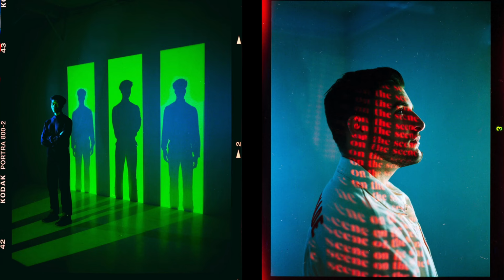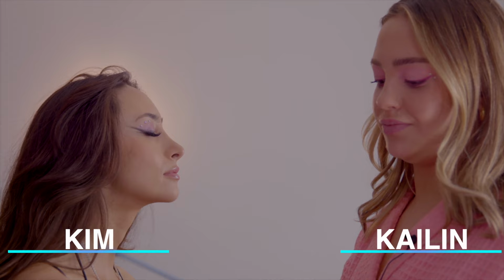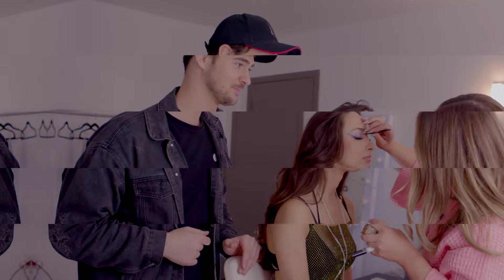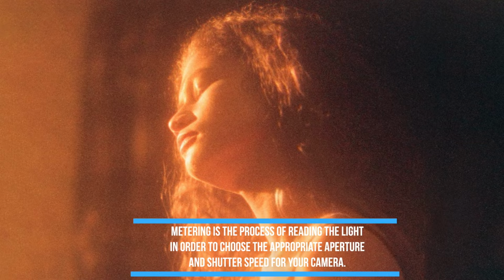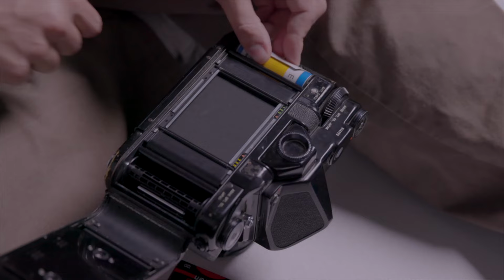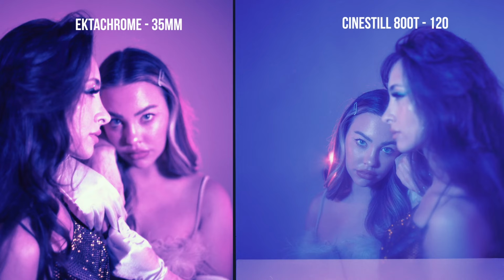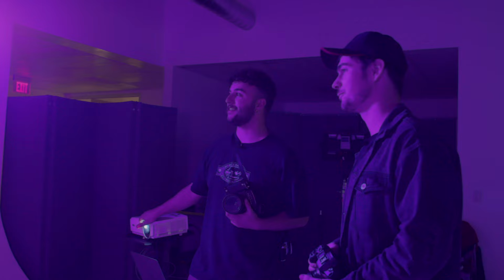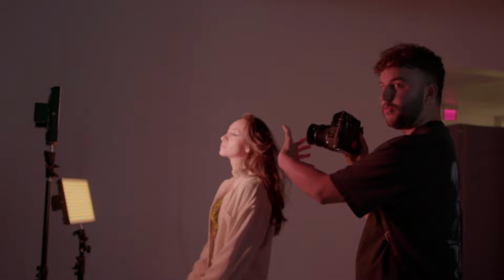How To Shoot The Euphoria Film Look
A tutorial and behind the scenes of how to recreate the Euphoria Film Look. In the video, we briefly touch on how we took Inspiration from scenes of ‘Euphoria’, Makeup, Film Types, light metering, and the lighting setup.

The looks were shot on Ektachrome E100, Cinestill 800t, and digitally on an EOS R.

Studio Space was all thanks to Slash! If you need a white Cyc in West Hollywood, hit them up!

This should help serve as a quick guide to have your own Euphoria inspired shoot.  The featured film photographer is Linus!

Make sure you check out the giveaway at the end of the video. A winner will be selected by 05/28/22

VIDEO CHAPTERS
00:00 Thee Idea of the Shoot:
0:40 Deconstructing the Inspiration Images
1:29 Makeup
2:40 Film and Camera Choice
3:47 Wardrobe
4:33 Lighting Setup
5:20 Loading the Film
5:53 Metering For Camera Settings
6:30 Linus’ hack to create bloom in photos
7:00 Using a Projector to Fake Bokeh
7:56 First Shots While Using Projector
8:23 Lighting Setup Diagram
8:34 Setting up the Second Look
9:35 Shots of the Second Look
9:52 Setting up a Bonus Blue Looks
10:08 Shots of the Blue Look
10:32 Linus’ tips for beginners
11:04 Giveaway Info
11:10 Thanks for watching!!

amaran’s YouTube channel provides free lighting, and filmmaking educational content to help you take your projects to the next level.